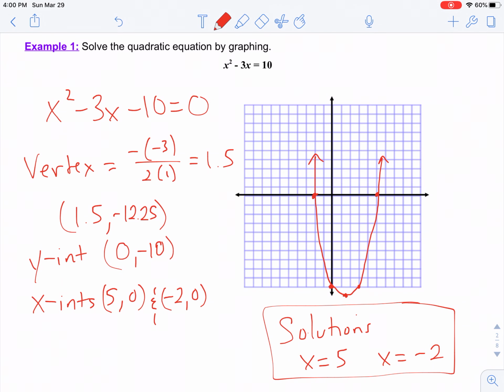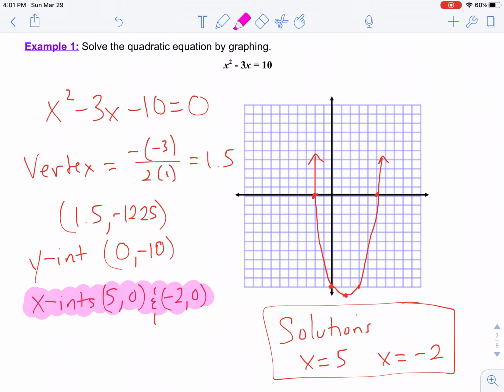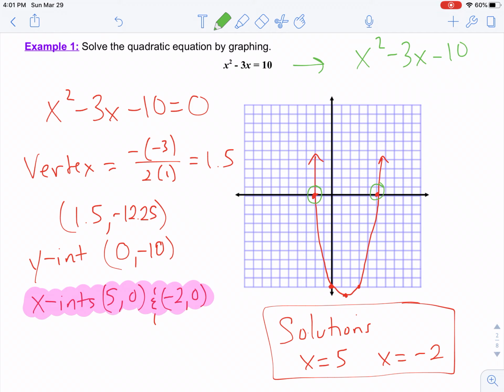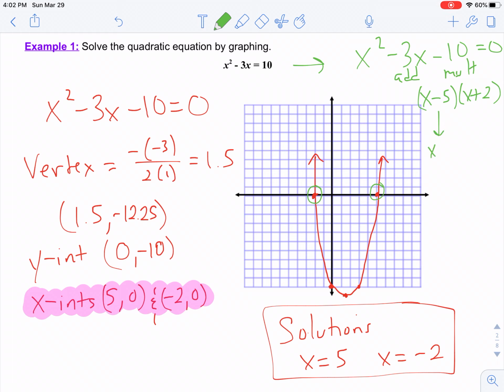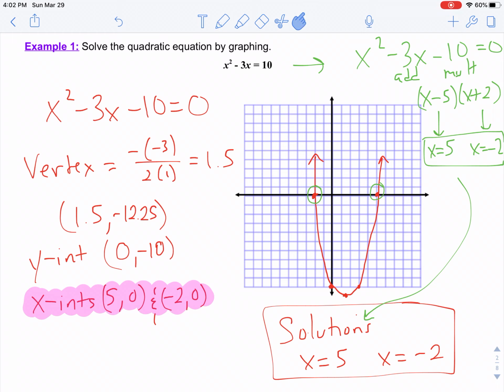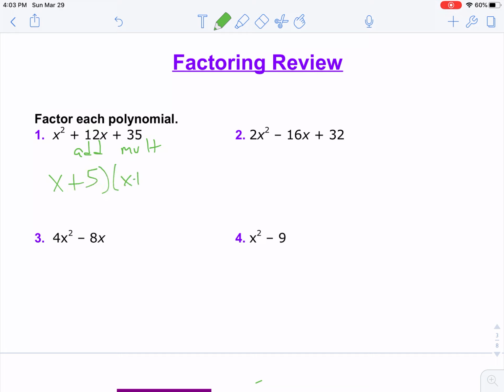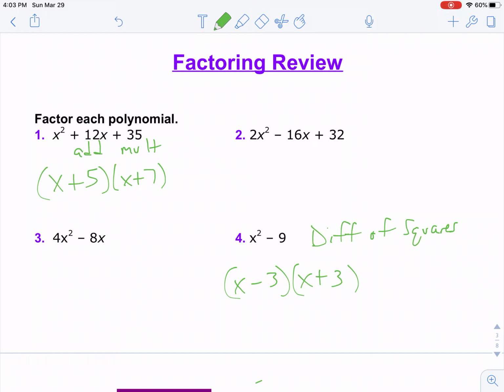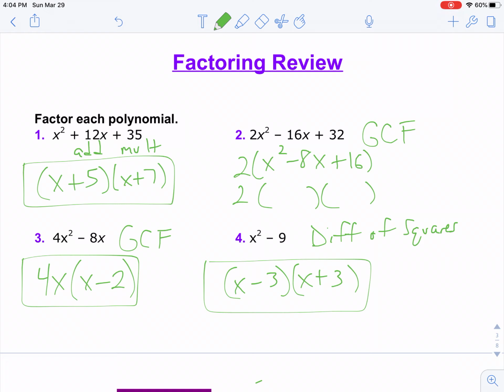Algebra 1: Lesson 8.5-8.6 (Part 2)